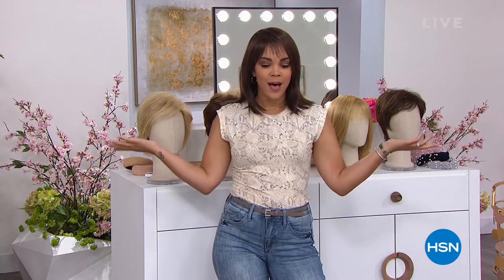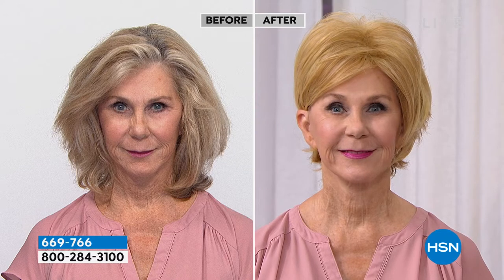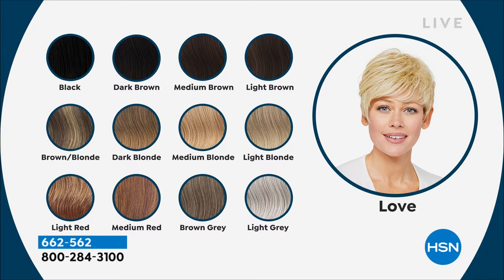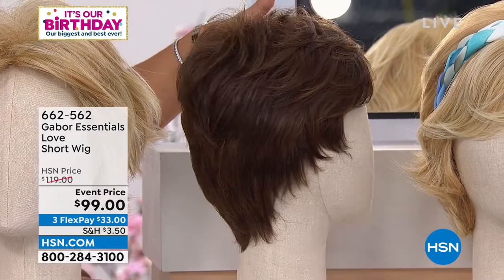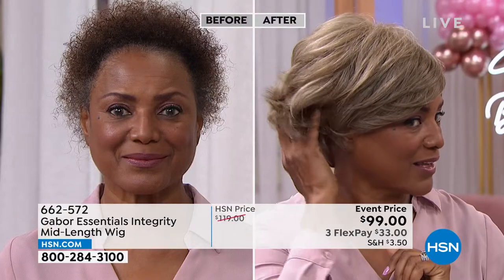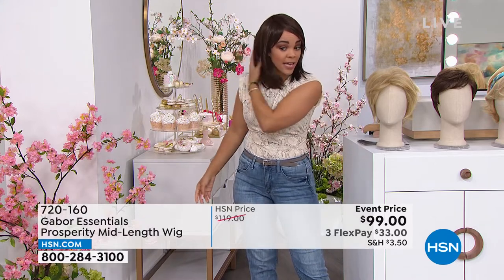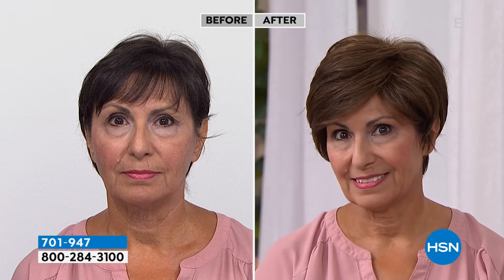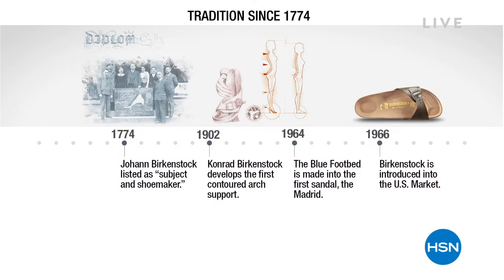HSN | Gabor Wigs Celebration 07.05.2022 - 11 AM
Experience hair styling made easy with stylish wigs perfect for everyday wear - or nighttime fun.